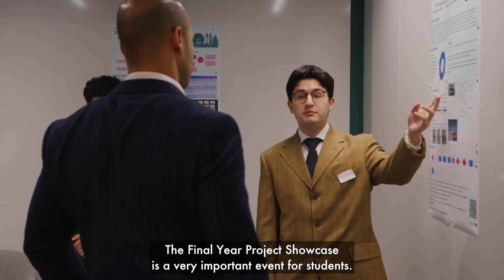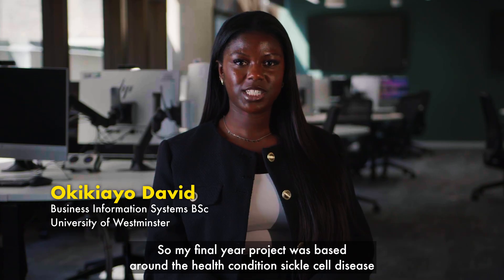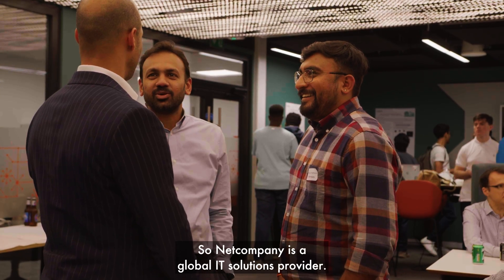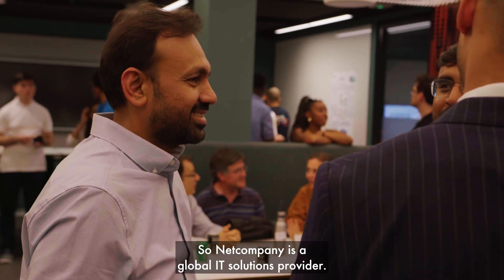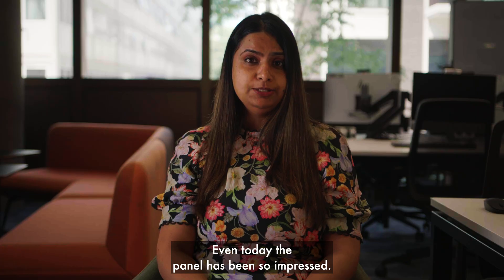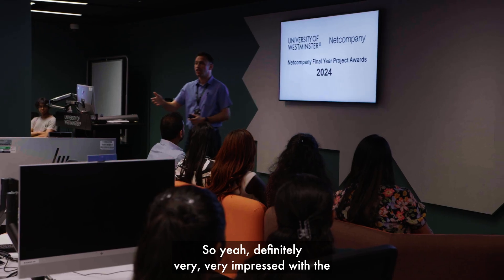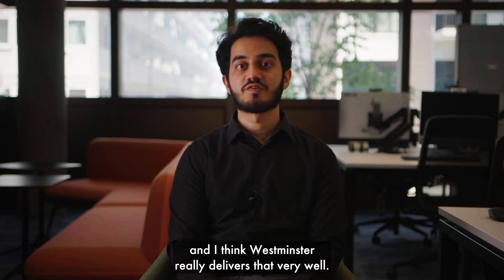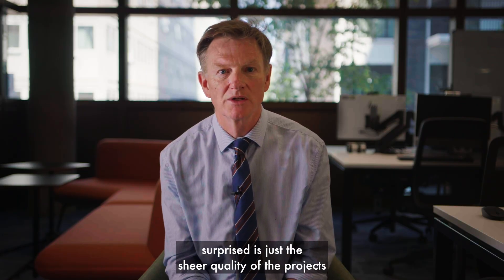University of Westminster Computer Science and Engineering Final Year Student Showcase 2024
Our Computer Science and Engineering project showcase, held in collaboration with Netcompany, a global IT solutions provider, highlights the outstanding work of our final-year undergraduate students. Ten students from across the School of Computer Science and Engineering were chosen to present their work to a panel of IT industry professionals from Netcompany. Each of the students were recognised for their achievements and received a certificate and prize. Additional awards were given for the top three projects, along with a special Social Impact prize.